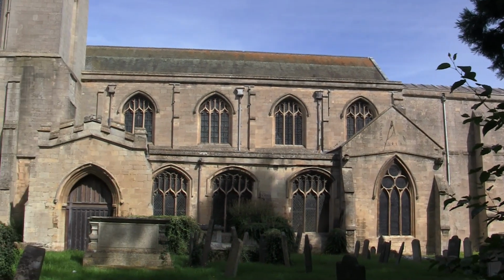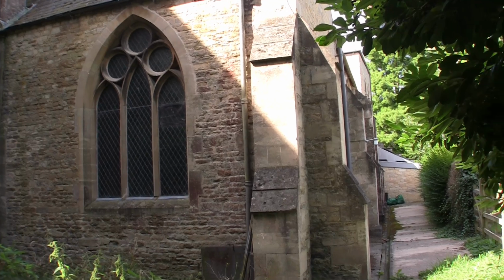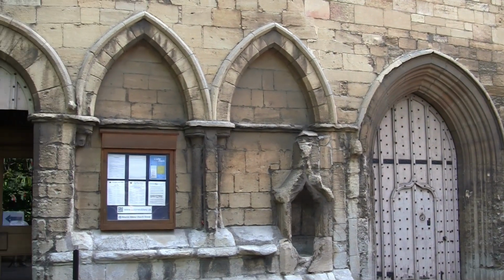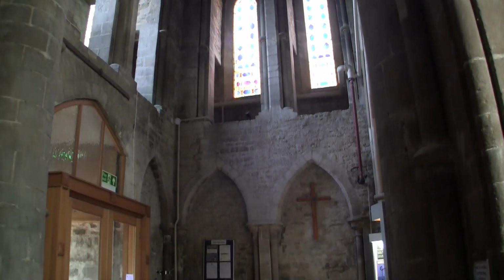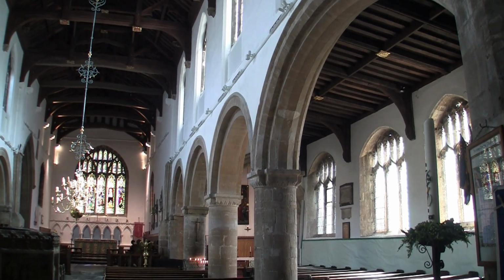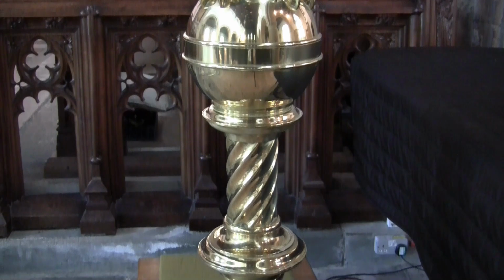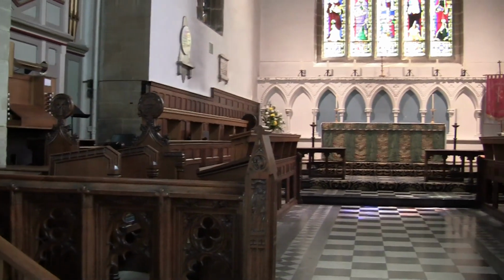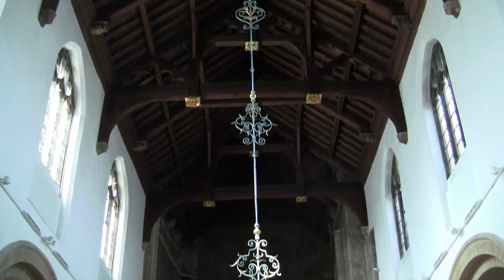Bourne Abbey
Bourne Church
Bourne Abbey Church
Recorded August 12th, 2024
Bourne
Bourne Lincolnshire
English Parish Churches
English Churches